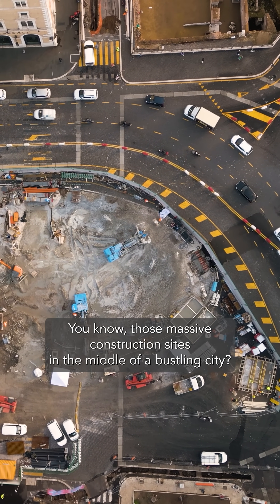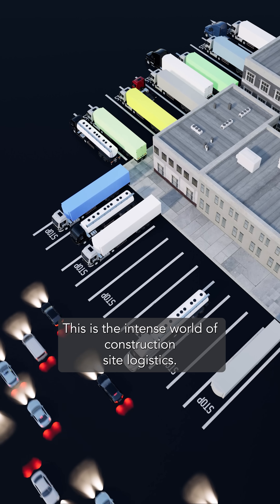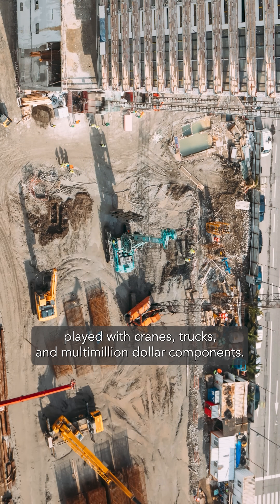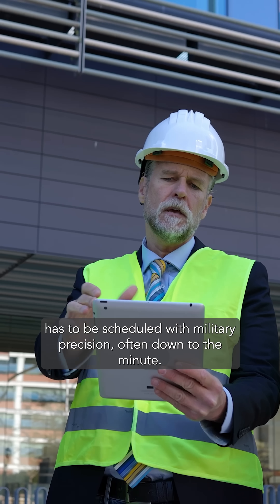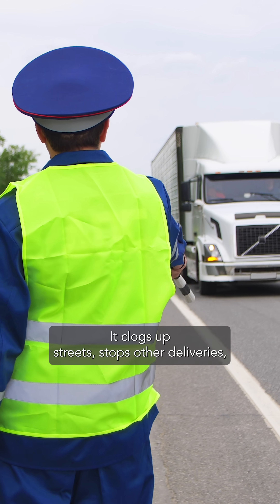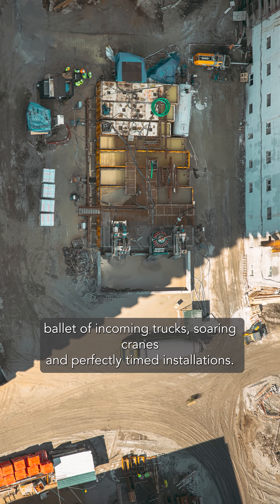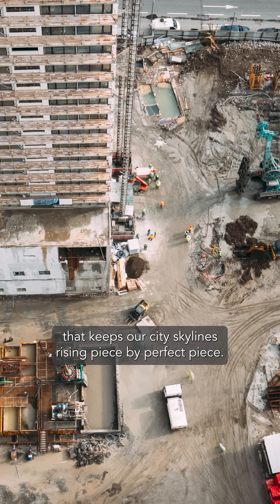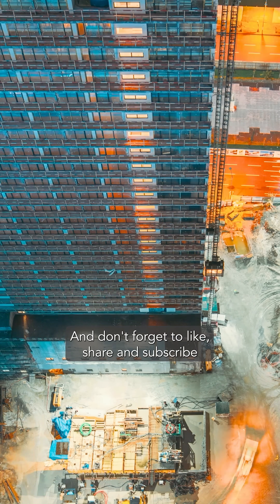Real-Life Tetris: Construction Site Logistics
Ever wonder where giant construction sites store materials? The answer is... they don't! 🤯

Discover the high-stakes world of "just-in-time" construction logistics, where every delivery is a perfectly timed ballet of cranes and trucks.